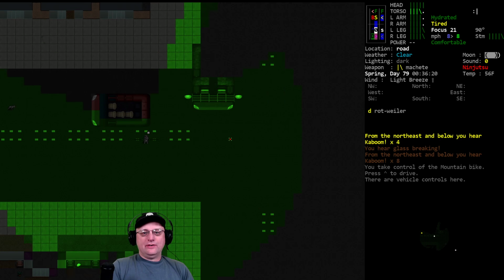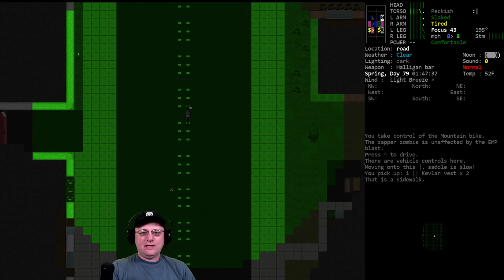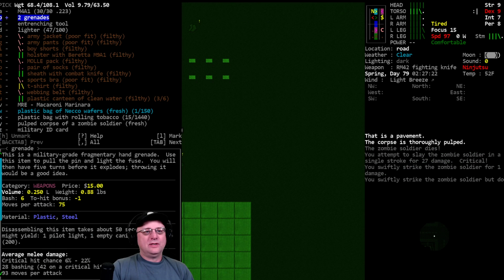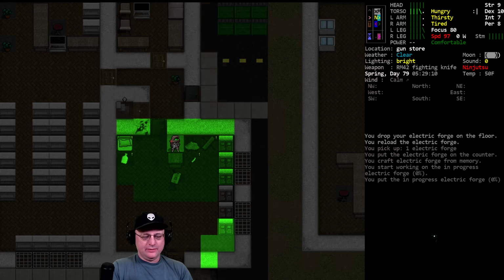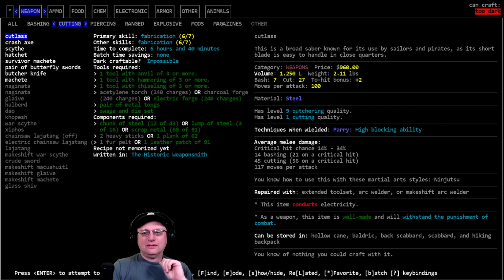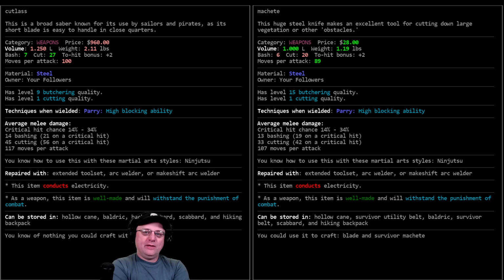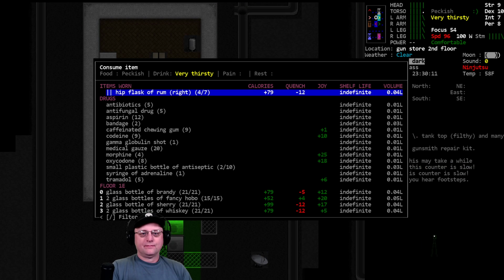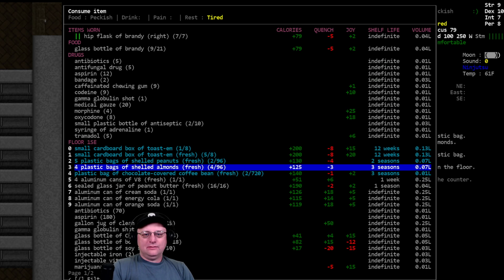Cataclysm DDA / Drunk Ninja Gardener / S01-E26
Vormithrax plays a Drunk Ninja Gardener in a Mega city just trying to find a nice quite spot to make his home.